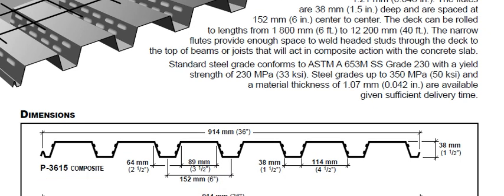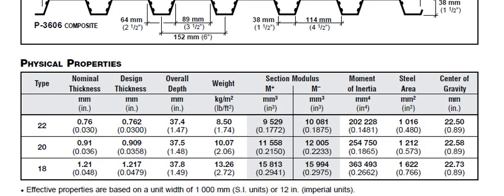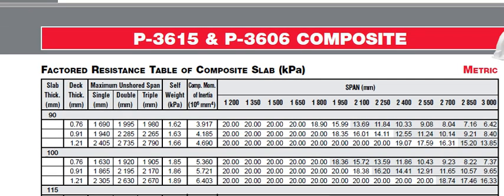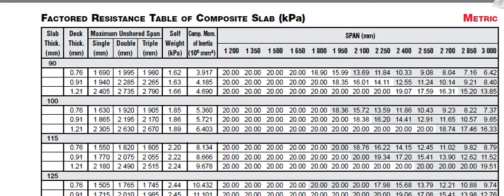Steel Deck types, installation and capacities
Steel Deck types, thicknesses and capacities based on the Canadian market